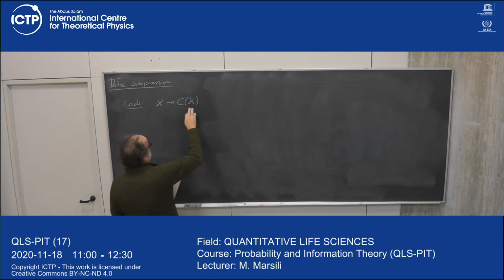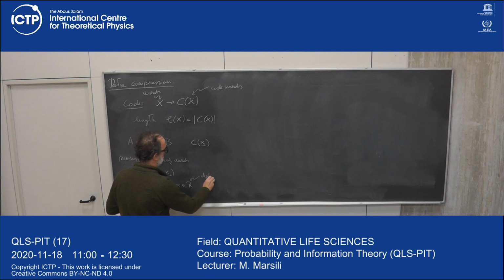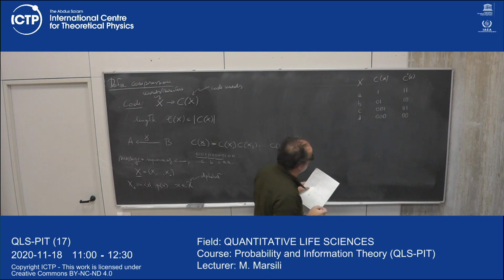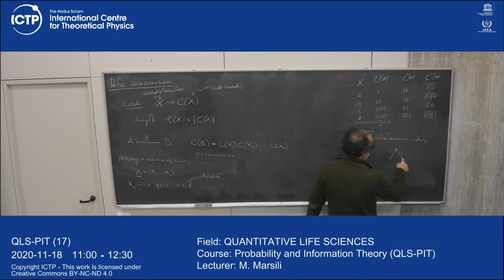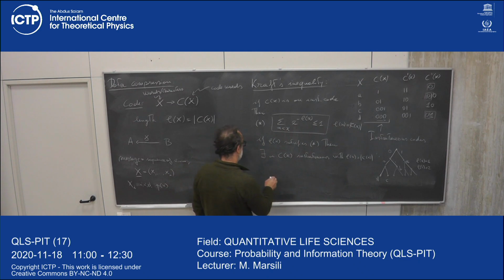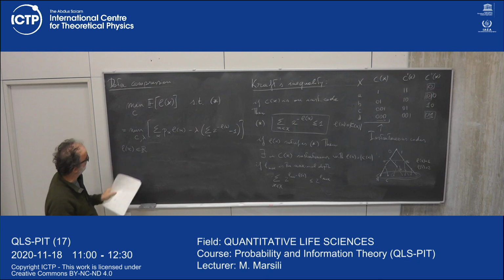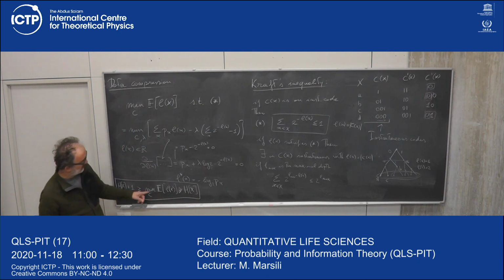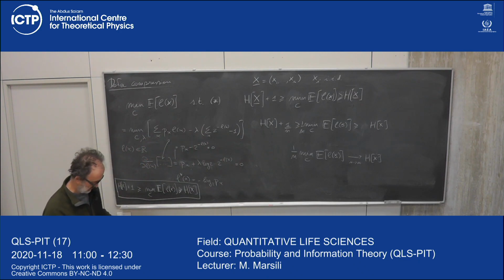Probability and Information Theory (QLS-PIT) Lecture 17 - Part 2